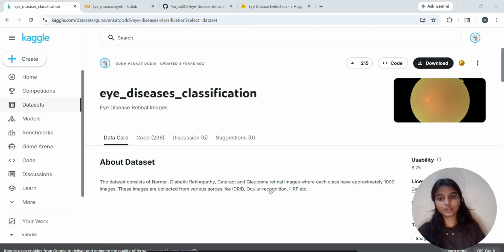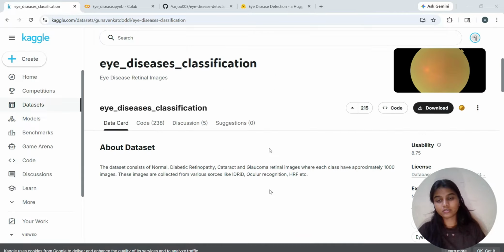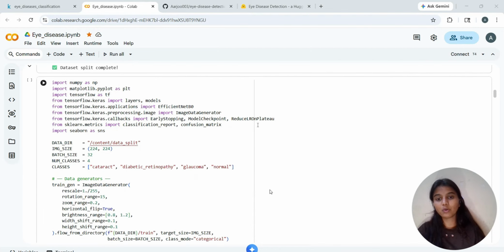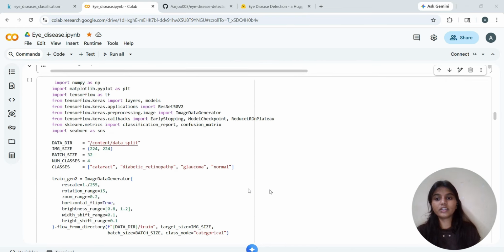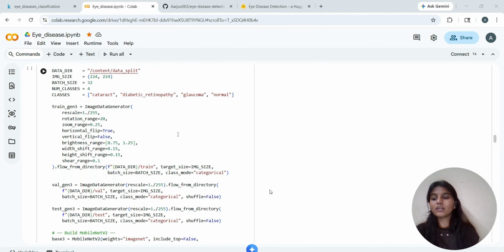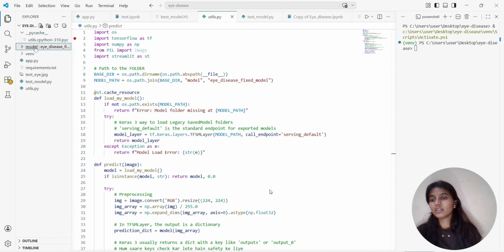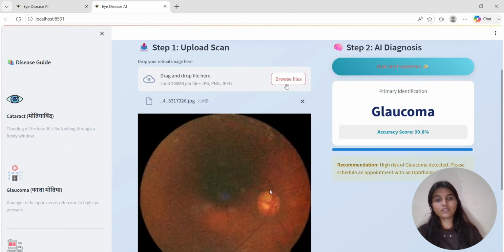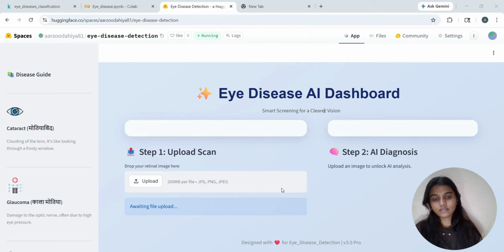🚀 **Eye Disease Detection using Deep Learning | Full Project Demo** 👁️🧠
In this video, I have explained my complete **Eye Disease Detection Project** step by step — from dataset selection to final deployment as a live web application.

🔹 How I selected and understood the dataset from Kaggle
🔹 Model training in Google Colab using 3 deep learning models:

* CNN (Baseline Model)
* MobileNet (Transfer Learning)
* EfficientNetB0 (Advanced Model)

🔹 Data preprocessing techniques like image resizing & normalization
🔹 GUI development using Flask in Visual Studio Code
🔹 Uploading and managing code on GitHub
🔹 Deploying the project as a live web app using Hugging Face Spaces
🔹 How the final system works in real-time

Python | TensorFlow/Keras | Google Colab | Flask | HTML/CSS | GitHub | Hugging Face

👩‍💻 **Project Team:**
B.Tech Students|Shri G.S. Institute of technology and science,Indore
* Aarjoo Dahiya
* Alisha Jain
* Amrata Baghel

🎓 **Mentor(s):**

* Dr. K.K. Sharma
* Dr.Upendra Singh
* Dr. Lalit Purohit
* Mr. Akshay Gupta

This project demonstrates how AI can assist in early detection of eye diseases, making healthcare solutions more accessible and efficient.